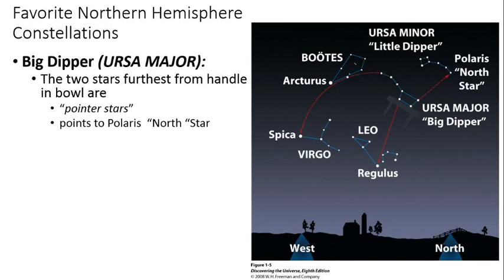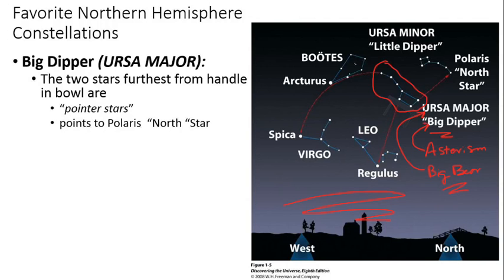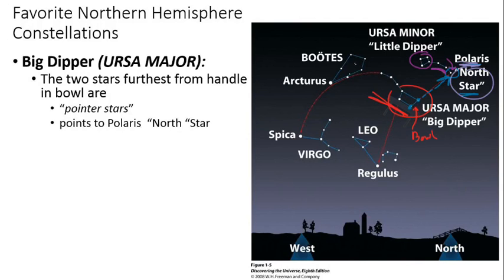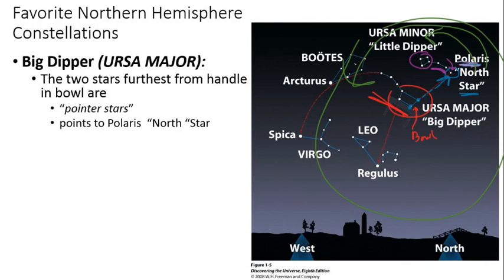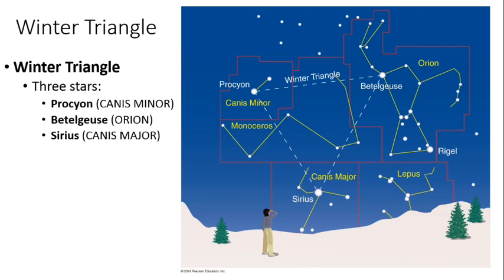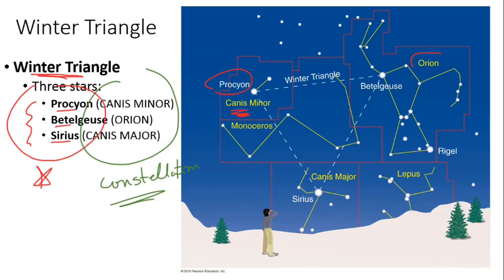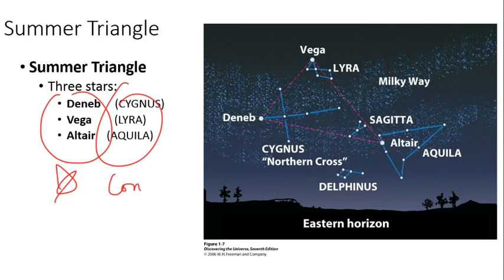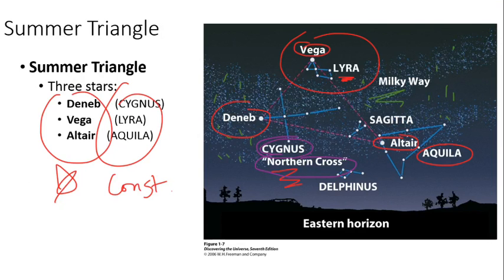PHS120 U3 Pt4 D A Few Constellations